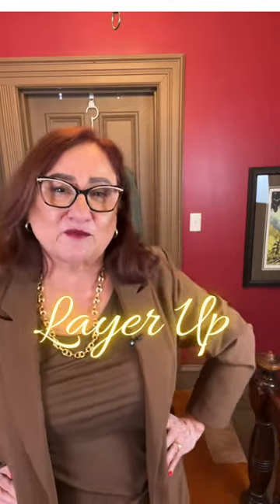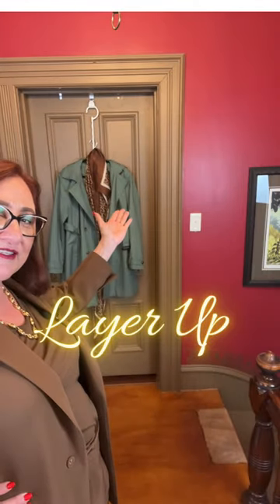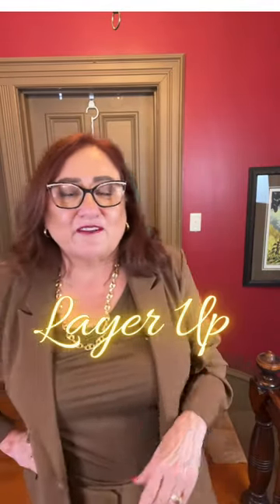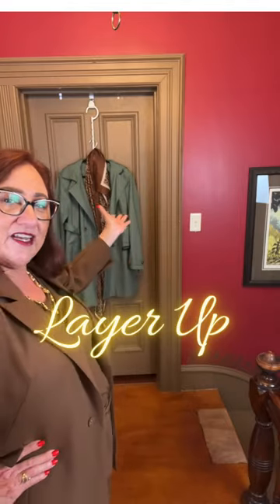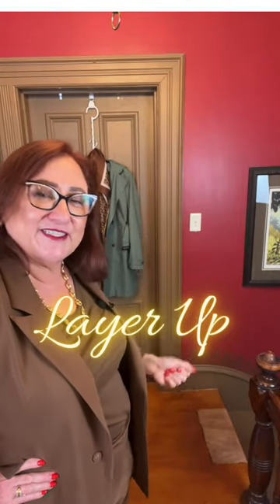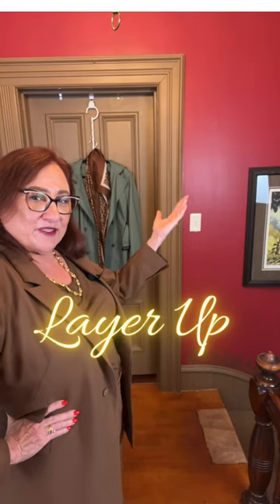Cool mornings warm afternoons.